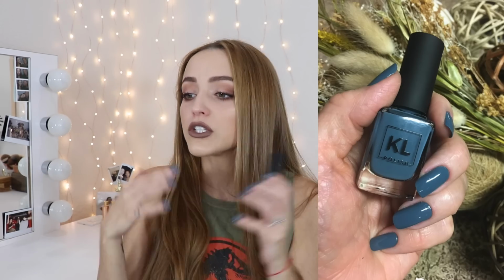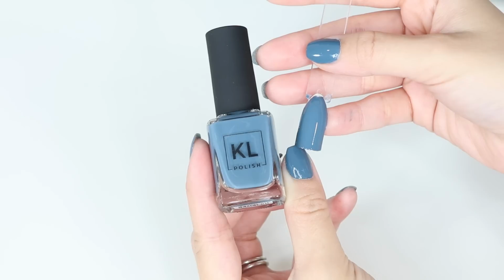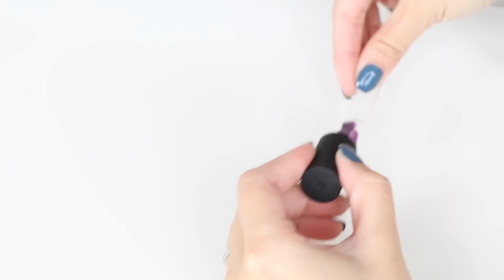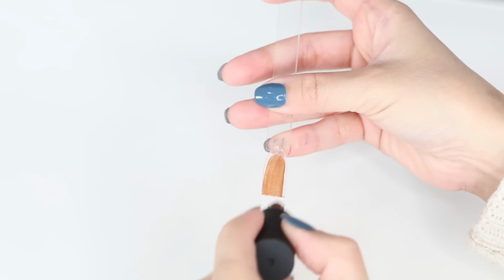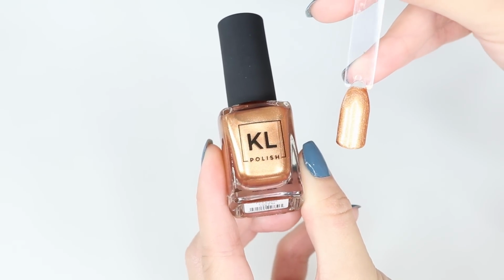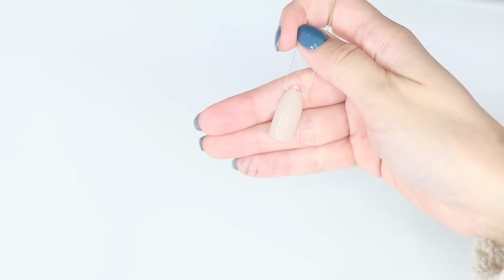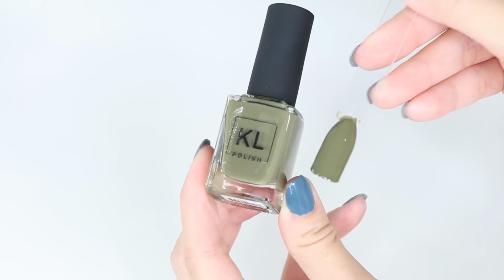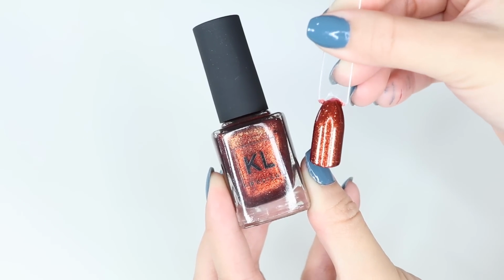KL POLISH FALL 2017 COLLECTION - Swatches & Chit Chat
Here is a video where I show you my new KL Polish 70's Vibes Fall Collection! I hope you enjoy!

-Hey, Guys.. I'm SO SO sorry the swatches are so washed out. I honestly didn't even notice! I got rid of the ikea drawers I used to film the swatches on and this was the first time filming it in a new set up- IT WAS A MESS! Im sorry! I promise it won't be so bright next time! I felt sick while filming those swatches & it was a poopy day! love you guys! don't be mad lol

-THE COLLECTION LAUNCHES 9/28

What I'm Wearing:
Top: Forever 21
Earrings: Forever 21
Nails: KL POLISH "Cozy In There?"
Brows: Anastasia Brow Wiz in Soft Brown
Face: Milk Makeup Blur Foundation in Medium Light, Marc Jacobs Tan Tastic Bronzer, Wet n Wild Apricot in the Middle Blush, Hourglass Ambient Metallic Strobe Lighting Palette
Eyes: Colourpop I Think I Love You Palette, Trish McEvoy High Volume Mascara
Lips: Colourpop Ultra Satin Lip in Point Zero

—FAQ:
*What camera do you use?